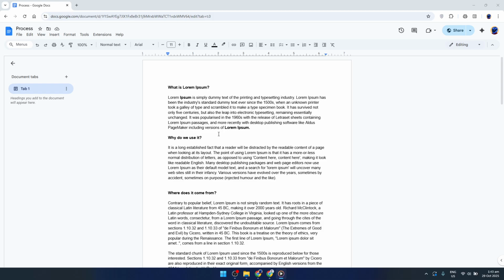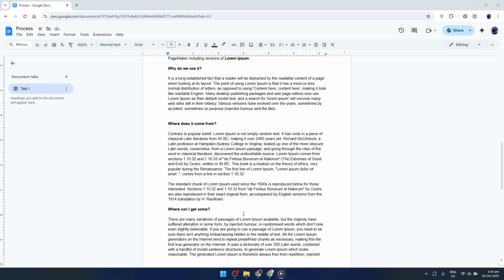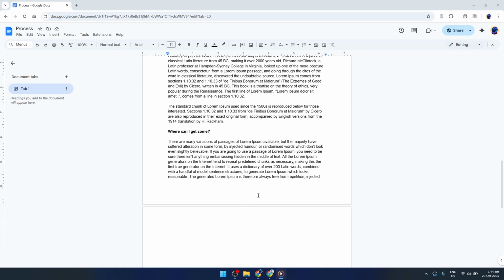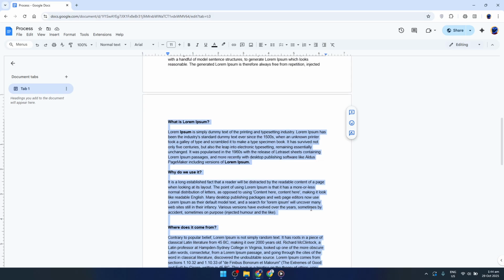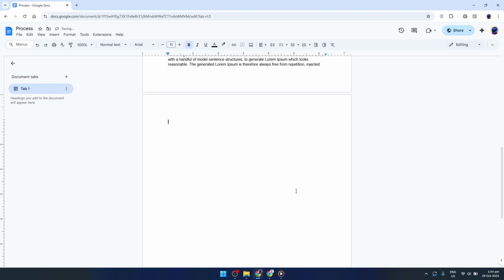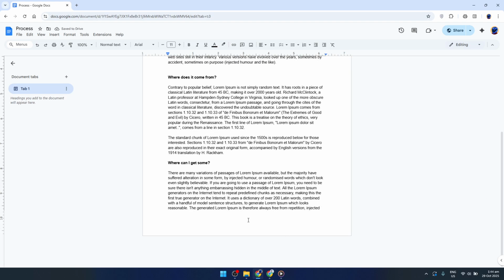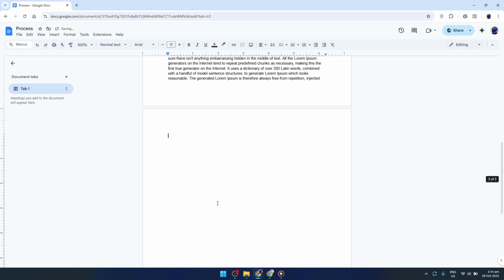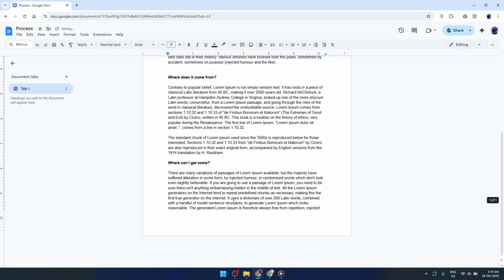How To Delete A Page In Google Docs [2025 Guide]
In today's video we cover: delete page in Google Docs, remove page Google Docs, Google Docs tutorial, page management Google Docs, editing Google Docs, Google Docs tips, document editing tips, how to delete page, Google Docs guide, delete blank page Docs, page deletion tutorial, Google Docs help, managing pages Docs, Google Docs for beginners, document formatting tips, Google Docs tips and tricks, delete unwanted pages, Google Docs features, editing documents online

-Google Drive
-Google Meets
-Google Sheets
-Google Chrome
-Google Forms
-Google Gmail